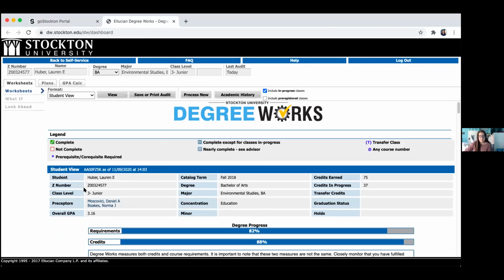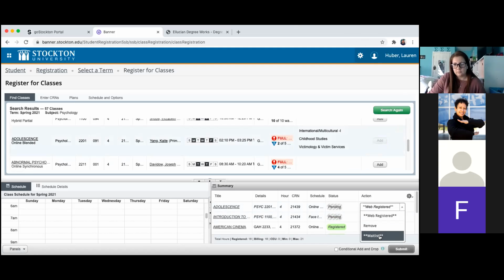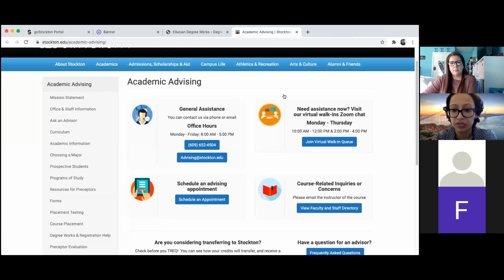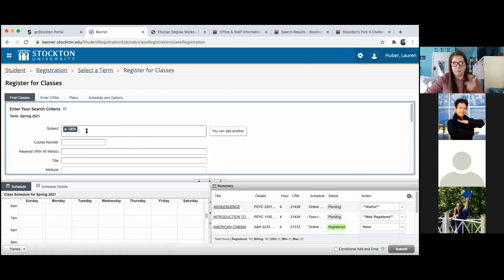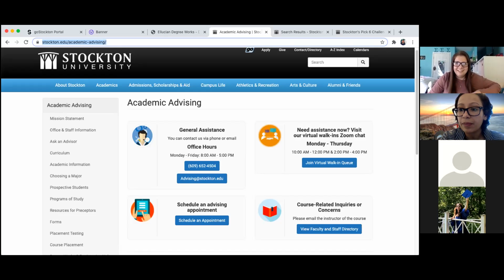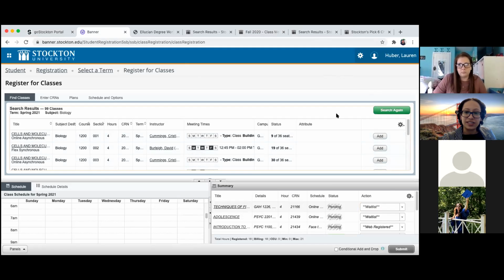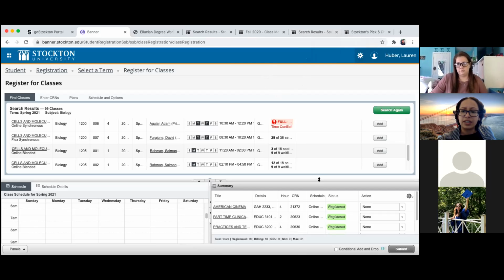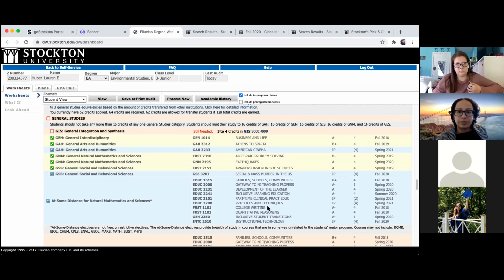I Will Register for Classes